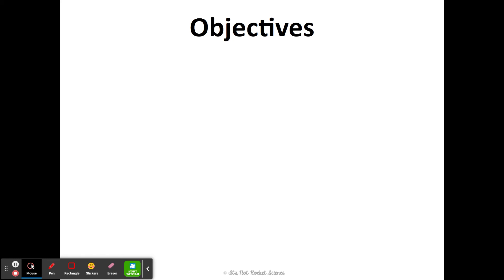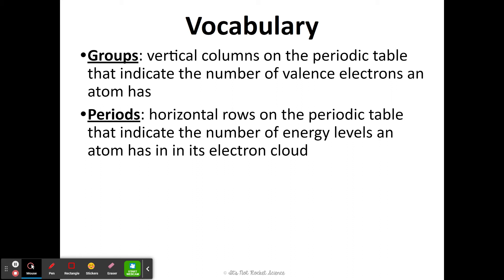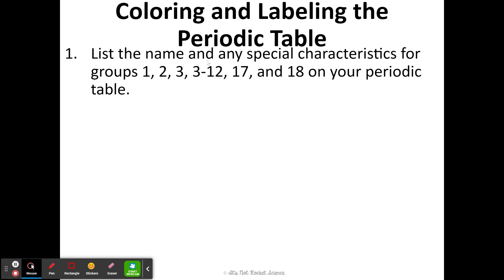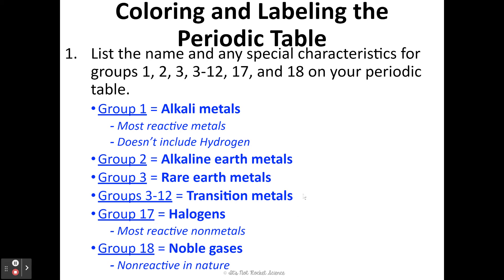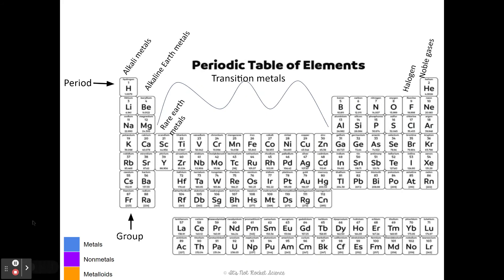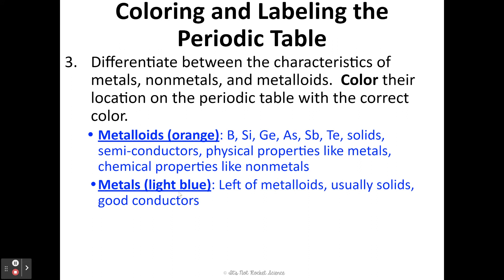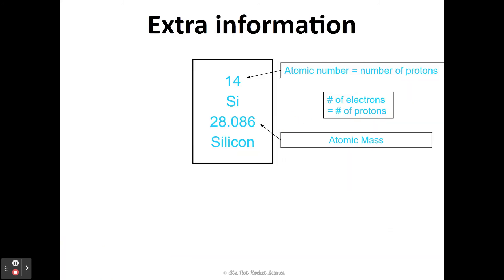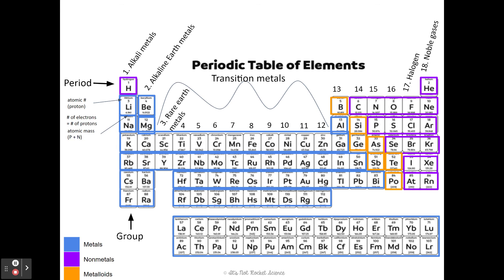Periodic table color and label activity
This video will explain how to properly label and color your Periodic Table.